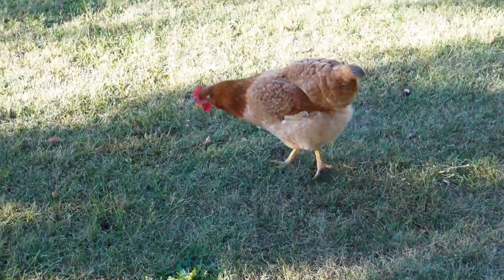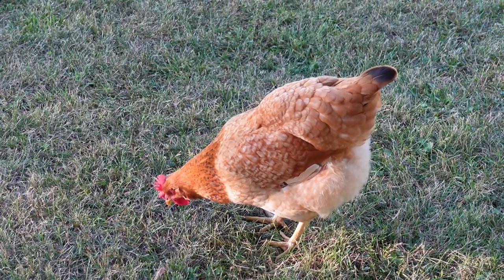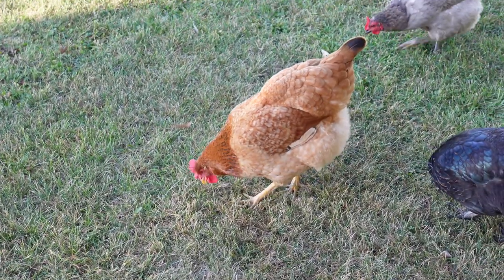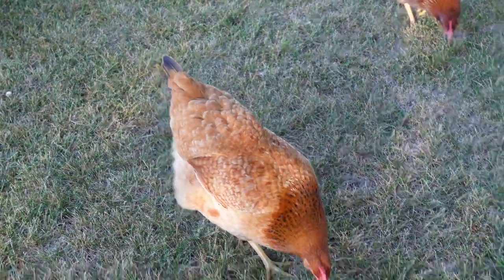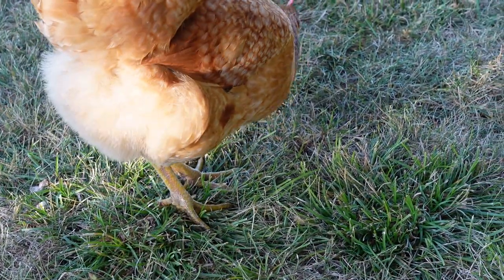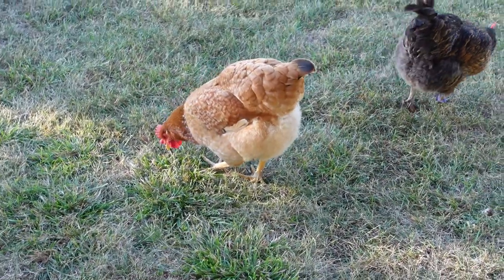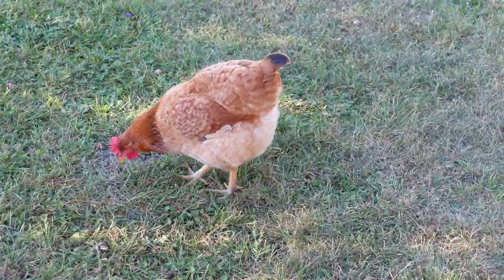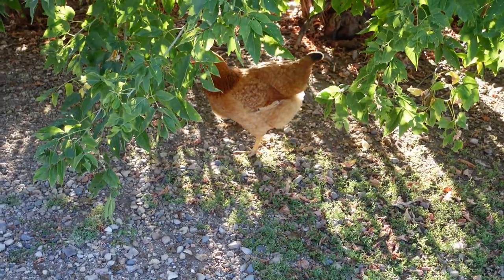4 Month Update - Calico Princess Chicken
We look at the growth of our Rockers as they hit the four-month mark! Lots of growth, big differences in appearance. and some eggs!!